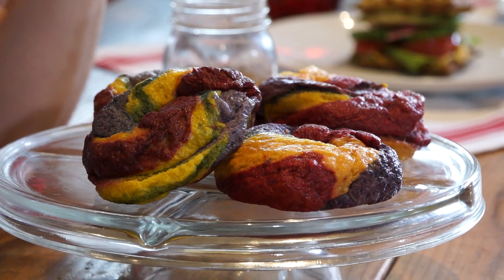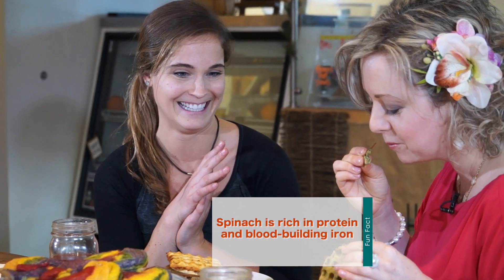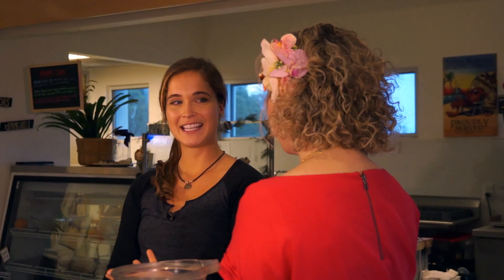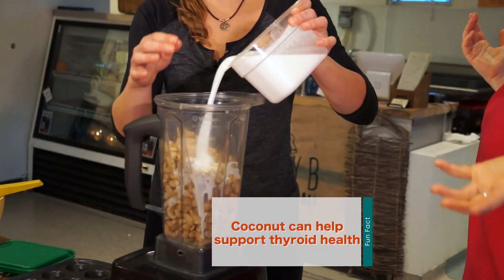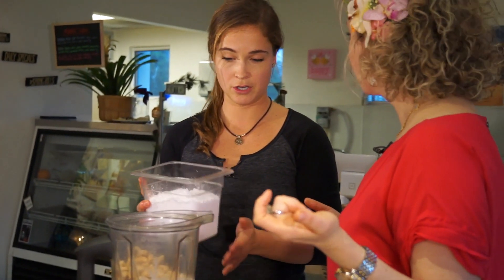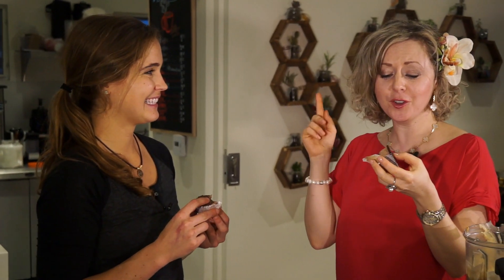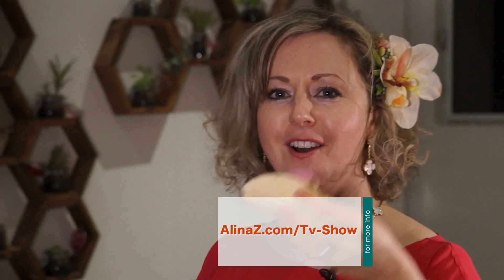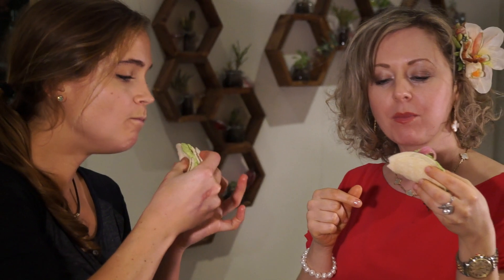What's New With Chef Alina Z - The Honey Bee Kitchen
Chef Alina Z visits Honey Bee Kitchen in Santa Barbara.

See what's good and new there.

Learn how to make delicious Jackfruit Tacos and Chocolate Peanut Butter Cheesecakes!

Alina Z is the creator of #1 Diet in America, as selected by Harper’s Bazaar Magazine. She is passionate about helping people fall in love with themselves and use food to get the vitality back.

Alina’s services include
+ Private Chef Services
+ Group Cooking Classes
+ Health Coaching
+ Home-Delivered Detox Line – Named #1 Diet by Harper’s Bazaar Magazine – DLrevAMP.com
+ Travel Guide Mini Book

In addition to being featured in Harper’s Bazaar and Vogue Magazines, Alina Z has been featured on NBC, ABC, CBS, Deco Drive, Miami Herald and many more.